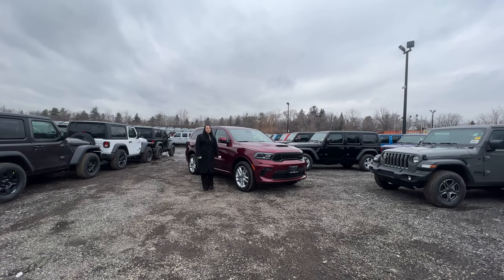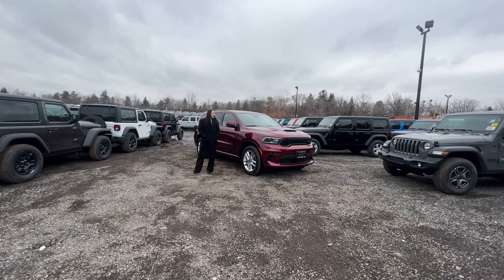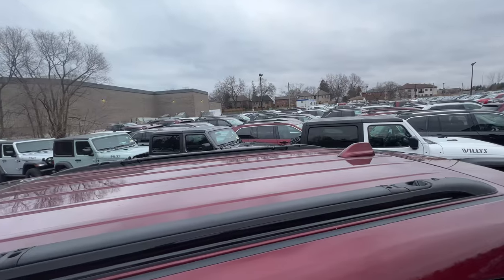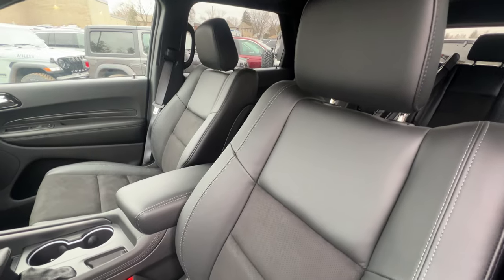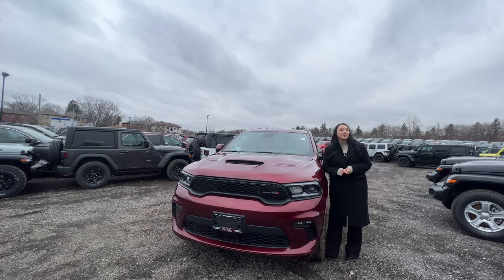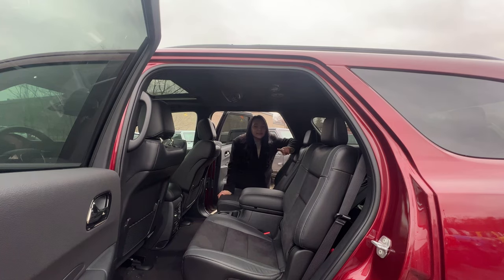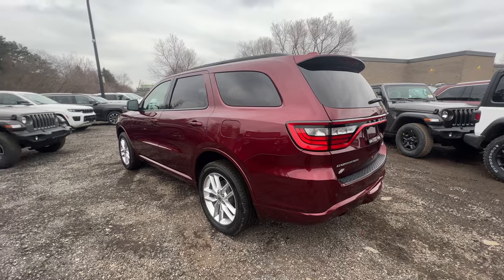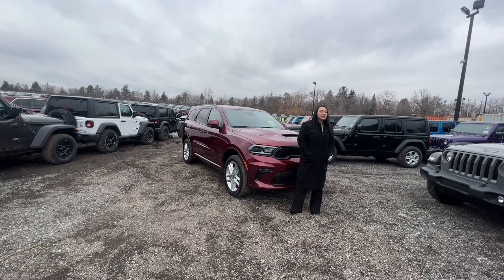NEW | DODGE DURANGO GT - Is the Durango GT the BEST Daily Driver?! | Toronto, Mississauga, Ontario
If you like this video, Tell us more and score me, Genna, a 5/5 on Google by clicking
In this video, we take an in-depth look at the 2022 Dodge Durango GT! Are you in the market for a powerful and versatile SUV that can handle all of your needs? Look no further than the Dodge Durango GT! The Dodge Durango GT is a SUV that offers the perfect combination of style, performance, and comfort. With its bold exterior design, advanced technology features, and spacious interior, this vehicle is sure to turn heads and impress even the most discerning driver. Don't settle for a subpar SUV. Choose the Dodge Durango GT and experience the ultimate in style, performance, and comfort. Don't wait!
Sales Consultant: Genna
Visit Us:
📍212 Lakeshore Rd W, Mississauga, ON L5H 1G6